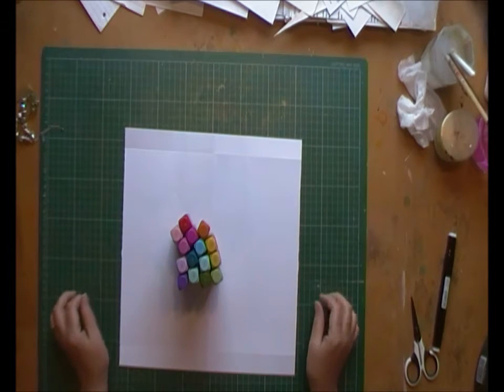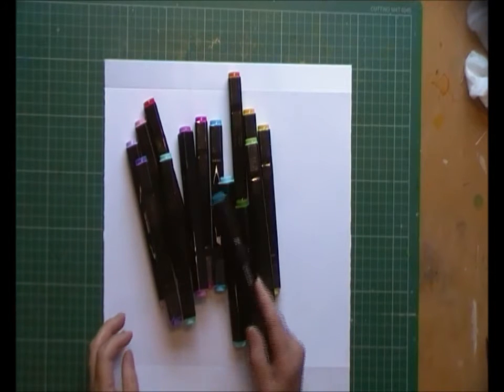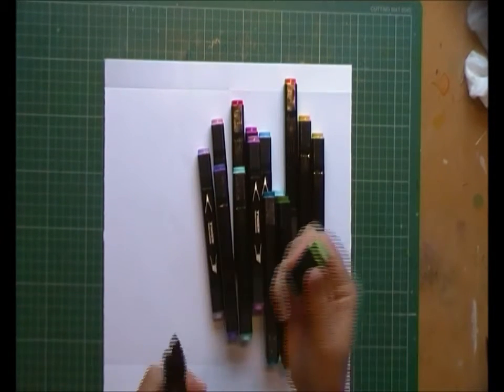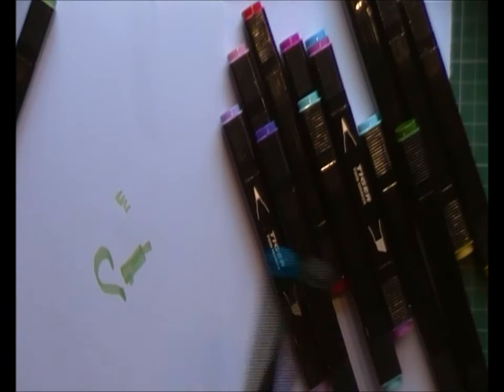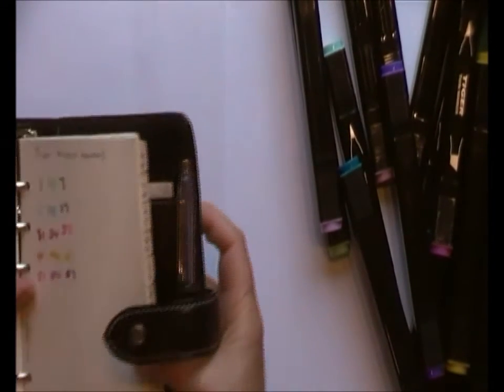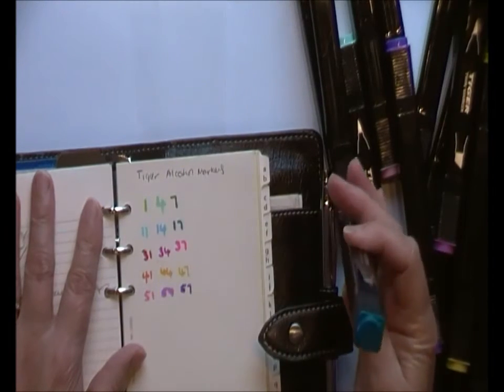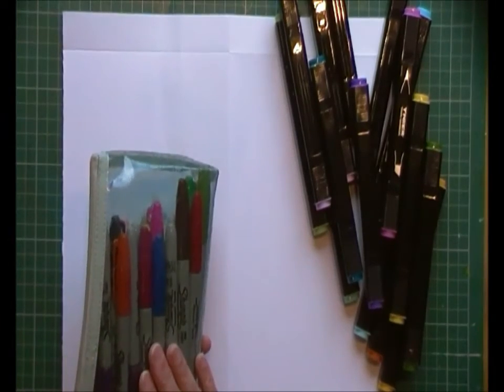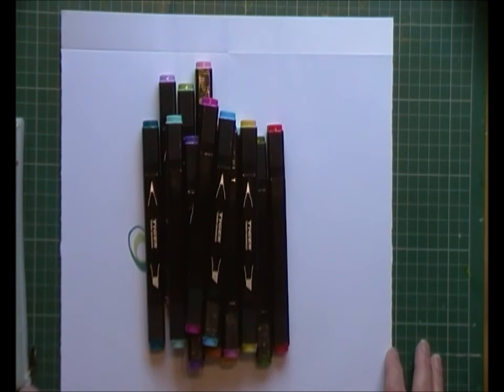Alcohol Pen Review / Update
Hi Allll, this is just a quick little update following my recent Tiger Haul Video regarding the possible alcohol pens that I purchased.  Hope you enjoy :) xxx